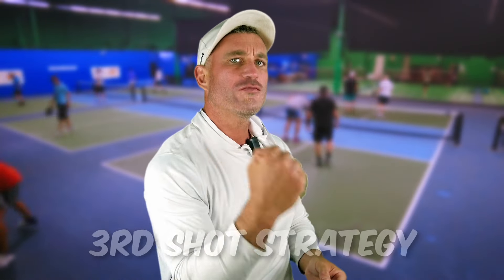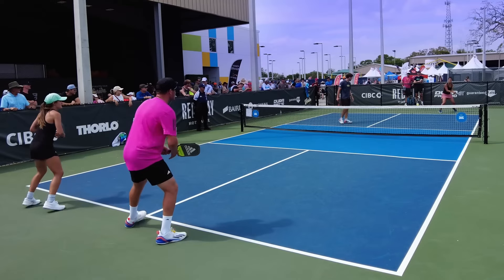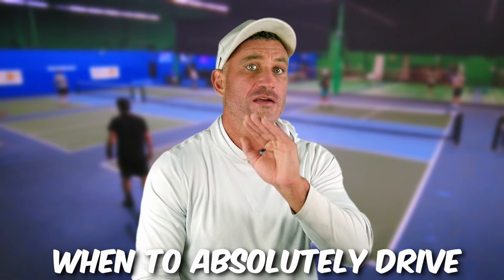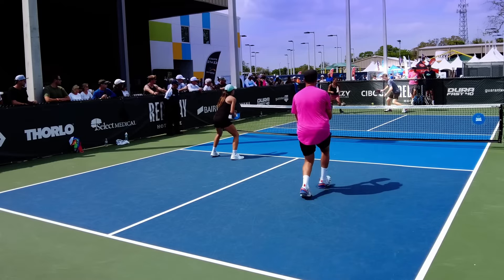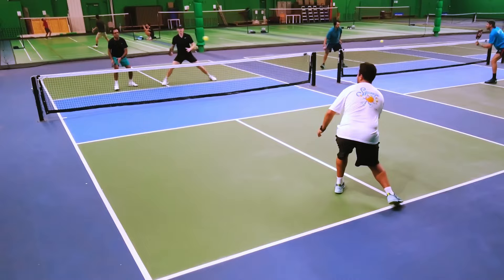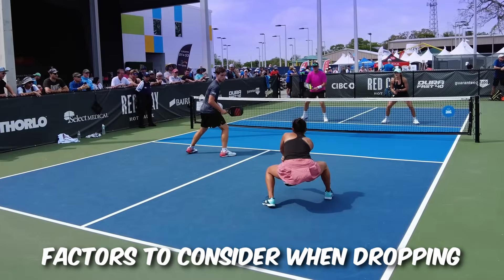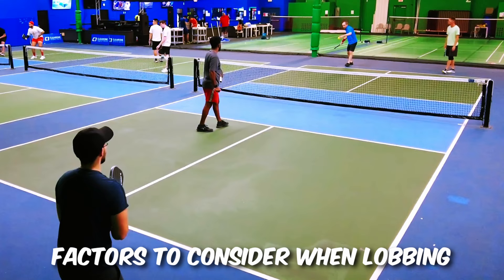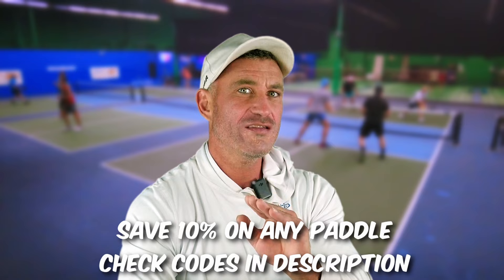The Most Important Choice in Pickleball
Joey Gmuer breaks down the variant of the third shot in pickleball.